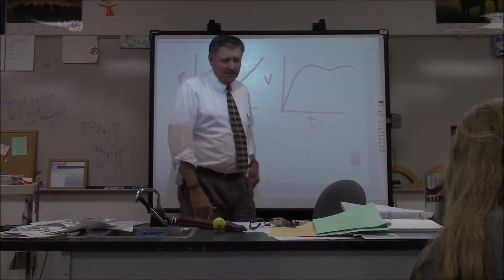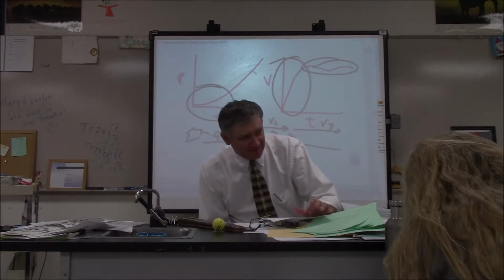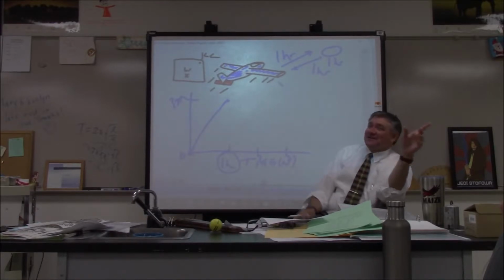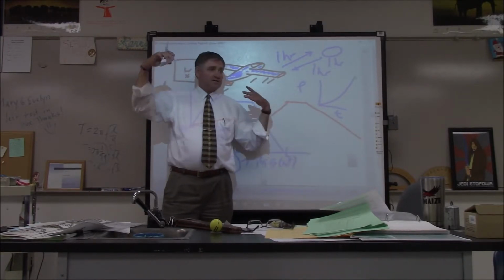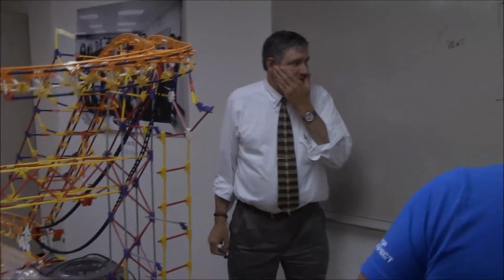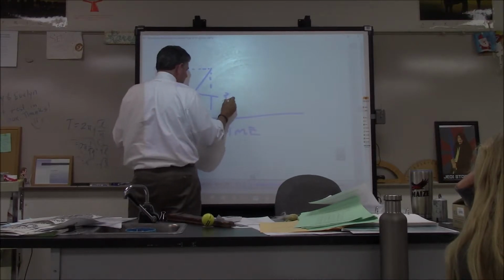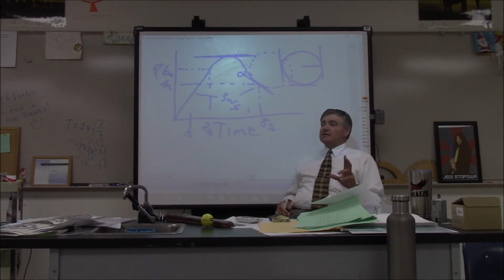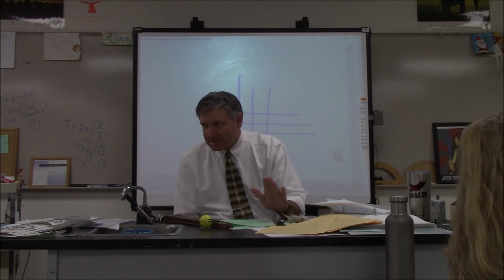Velocity Day 4 2018